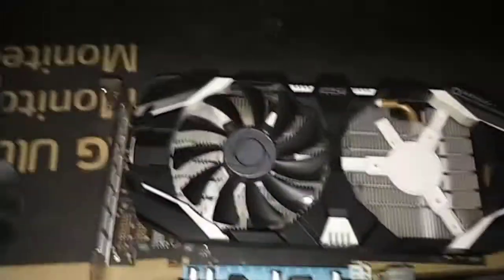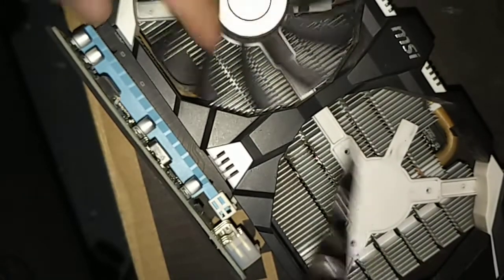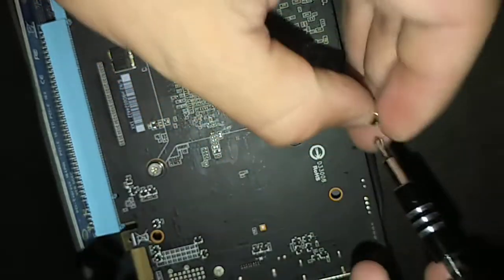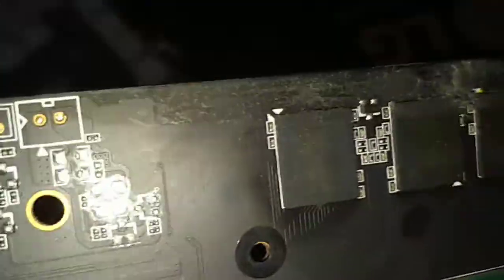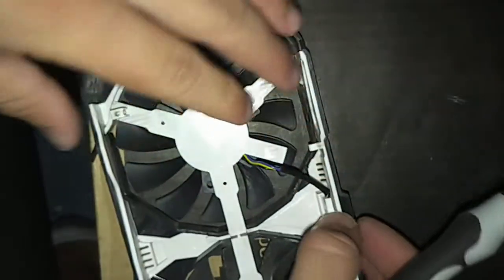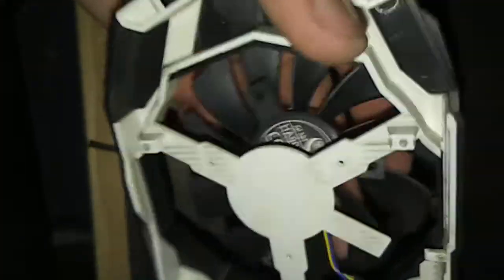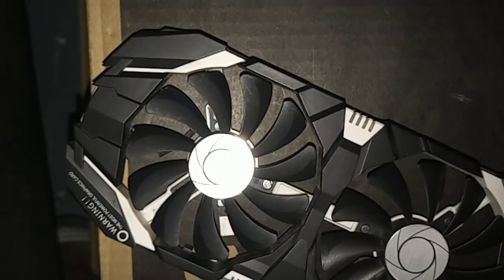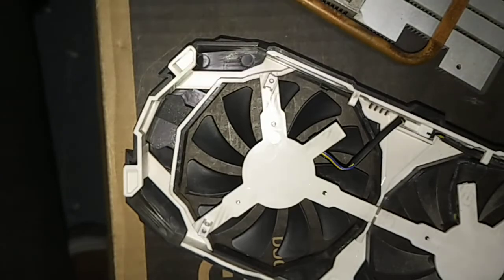MSI NVIDIA P106 GPU Fan Replacement/Teardown Guide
let me know what other gpus you'd like a teardown for or if you'd like me to make more crypto videos